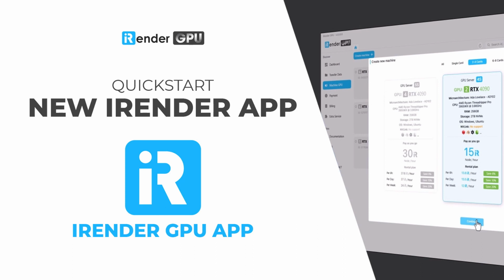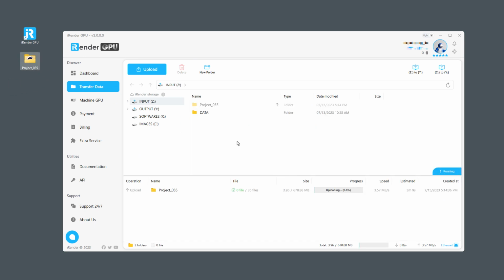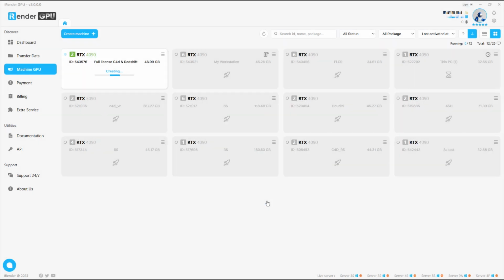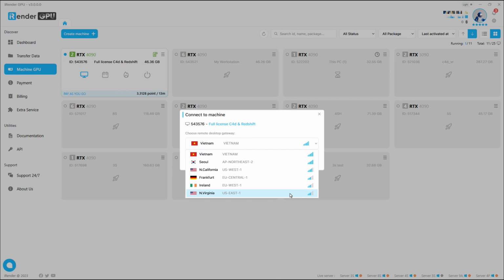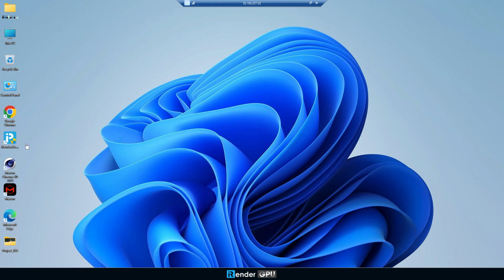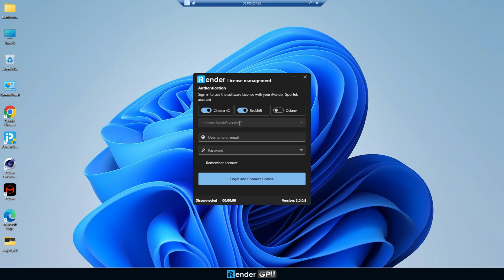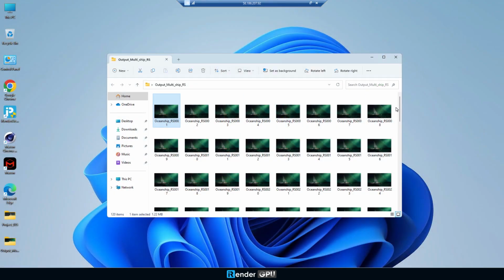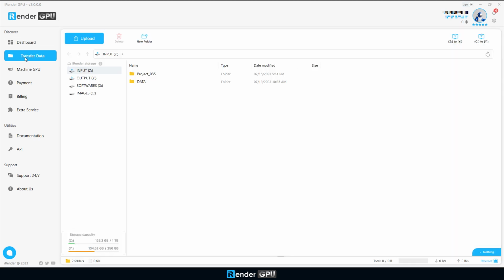Quickstart iRender desktop app |All-in-One iRender GPU Application | iRender Render Farm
Quickstart iRender desktop app | iRender Cloud Rendering

Today's video will be a tutorial video on how to use our newly launched iRender GPU app. iRender GPU allows customers to perform all operations to use iRender's services with just one application.
iRender: GPU-Accelerated Cloud Render Farm.

It’s the simplest, easiest GPU Cloud Rendering Service for everyone.
We bring the power of thousands of friendly and easy-to-use GPUs directly to your desk.
Best Multi-GPU Accelerated Rendering Solution on the Cloud.

Turn your computer into a supercomputer and happy rendering!
Timestamp:
0:00 Intro
0:37 5 Steps
0:55 Login
1:08 Transfer files
1:23 Create and Boot image
2:26 Connect and work on remote PC
4:17 Get your result
4:42 Shutdown
iRender - Happy rendering
International